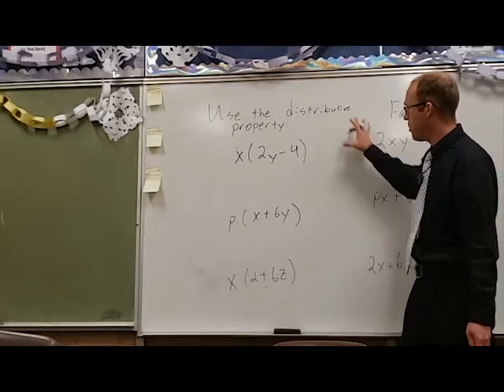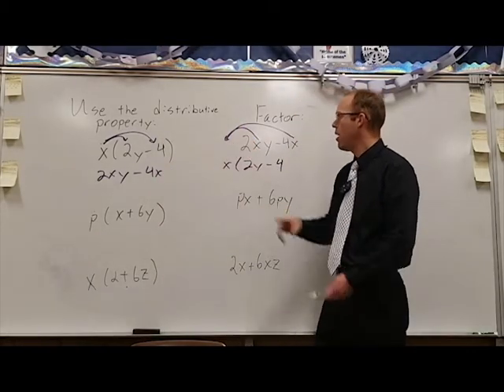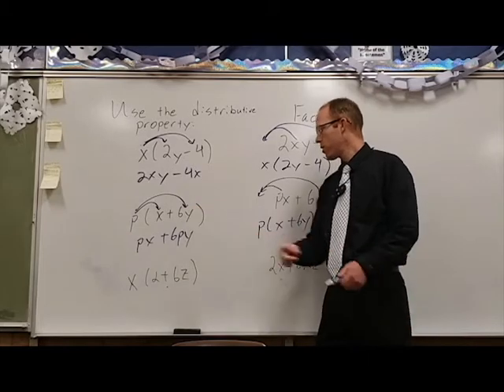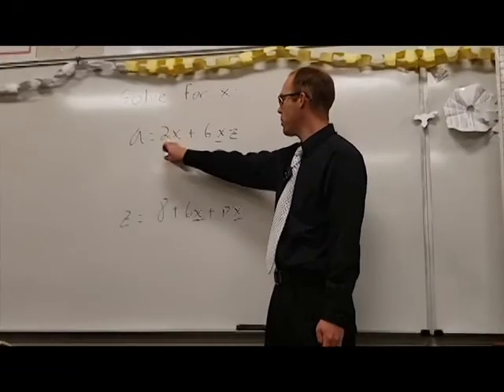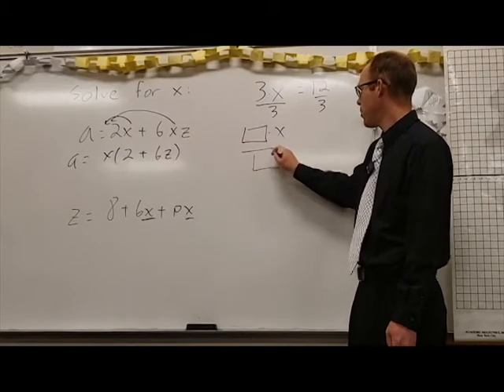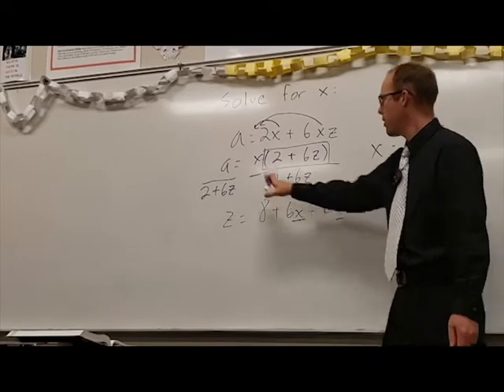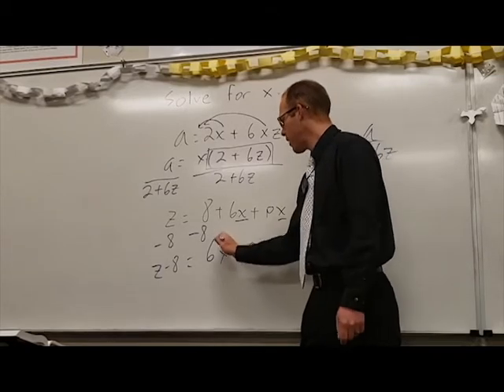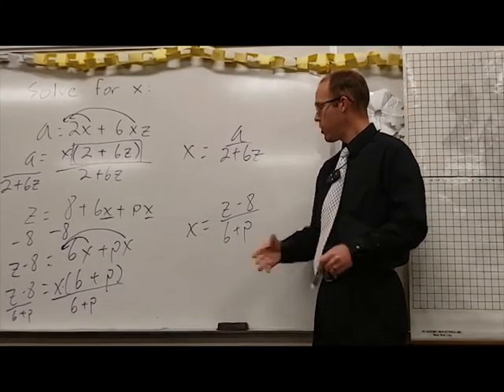1-5b Solving Literal Equations Using Factoring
We see some examples of literal equations with the variable we are solving for in a pair of unlike terms.  We learn what factoring is and how we can use that skill to solve these types of equations.